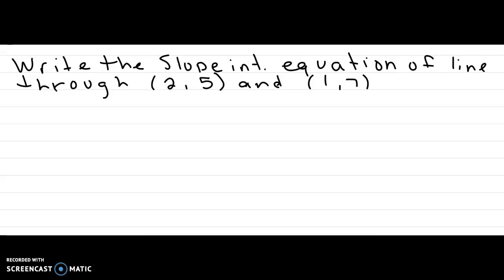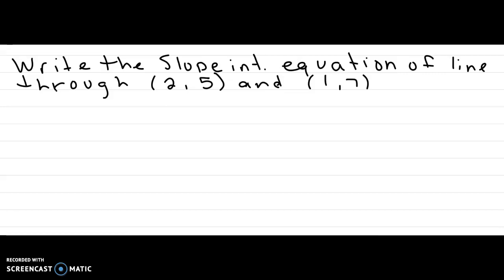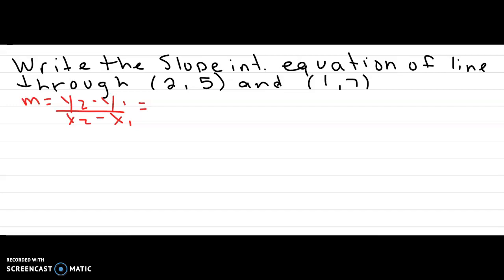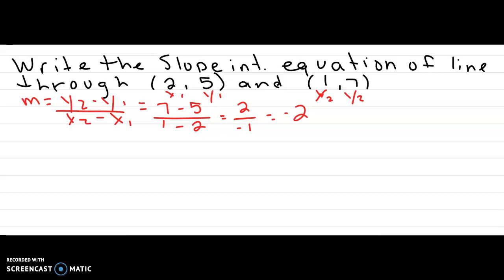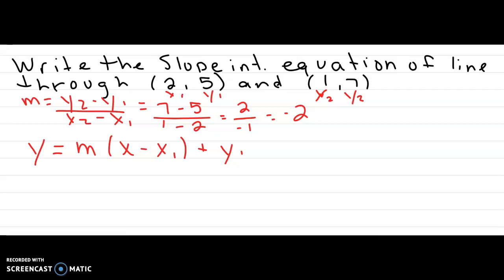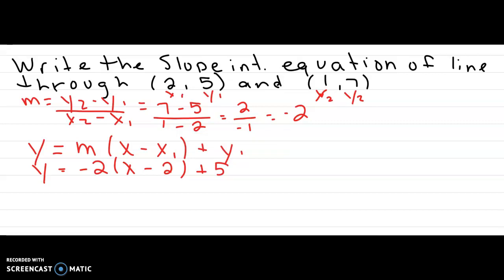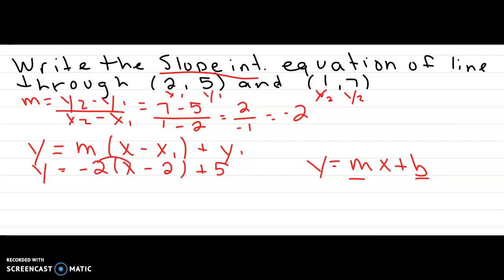2.5 Point slope example 2